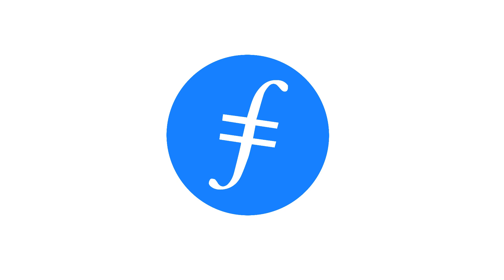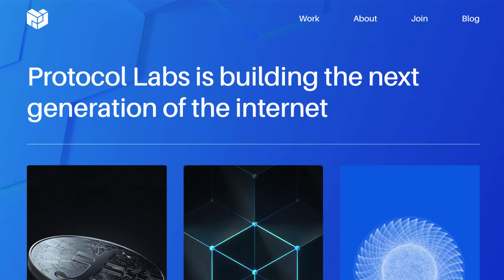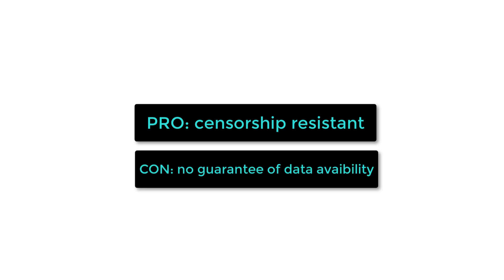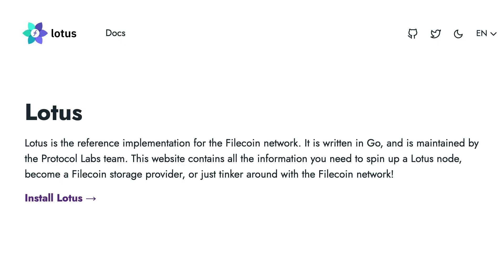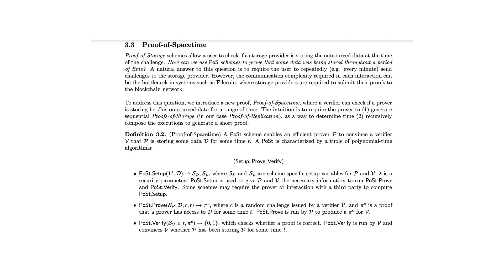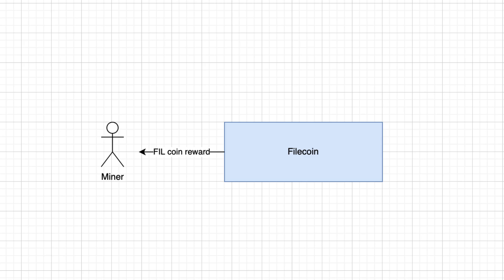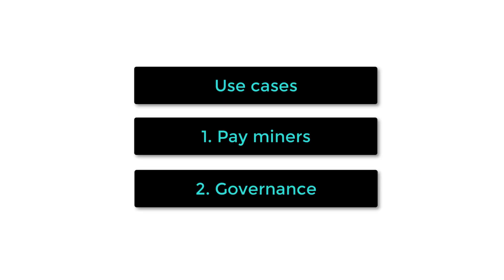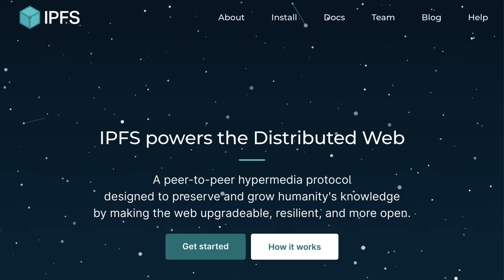Filecoin in 2 mins